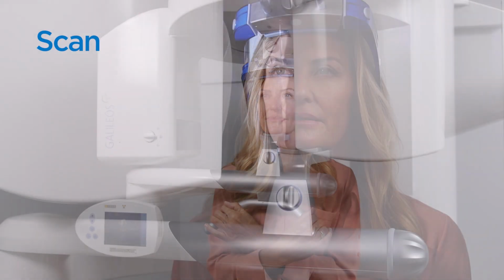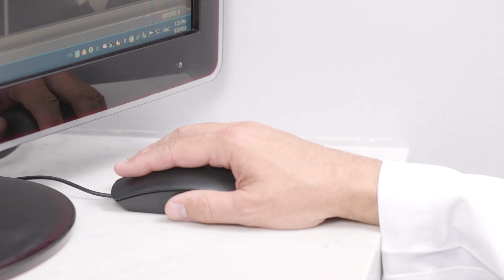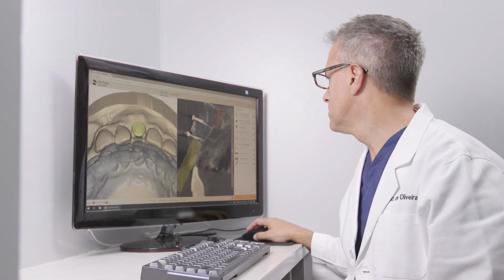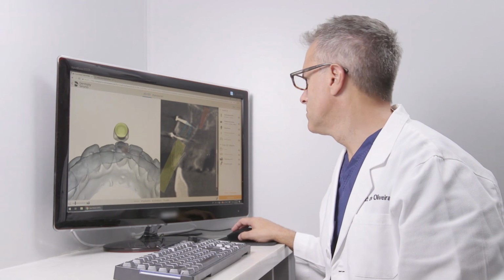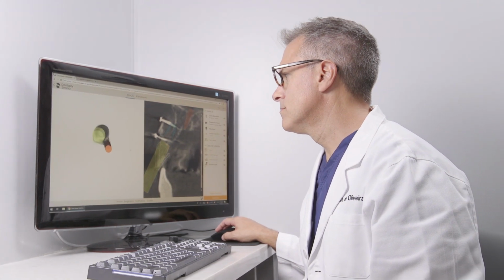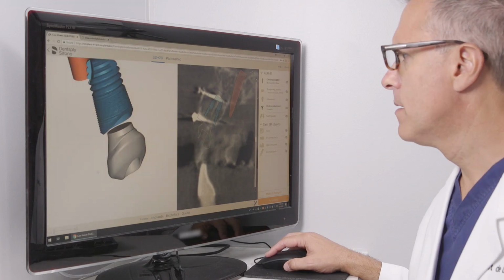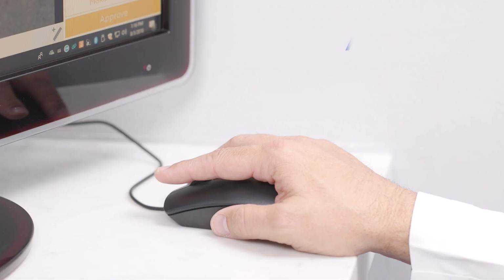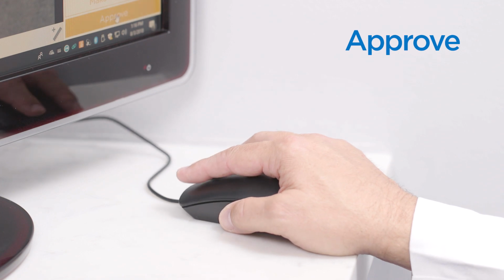Azento - The complete digital implant solution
Azento streamlines digital implant planning, purchasing, and delivery from imaging to restoration and enables practices to provide consistently excellent custom implant treatments for every patient.